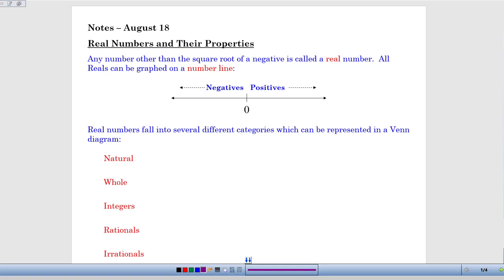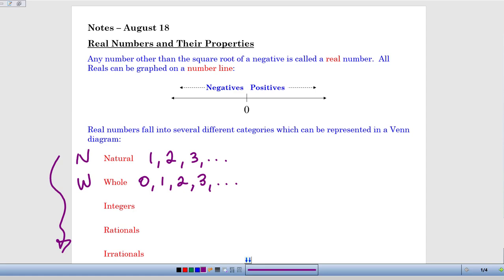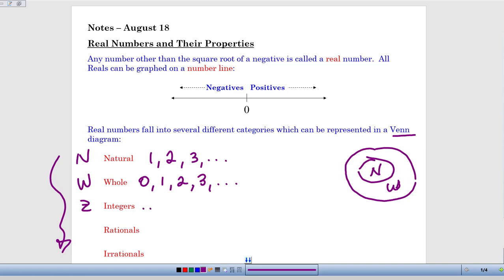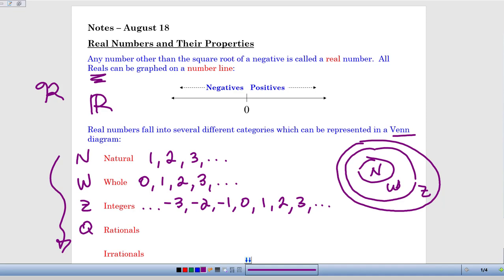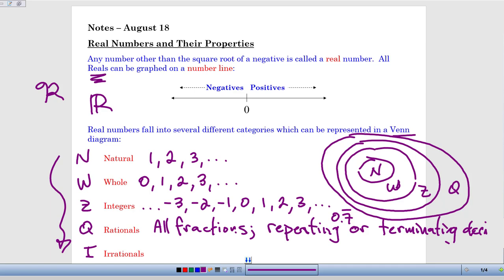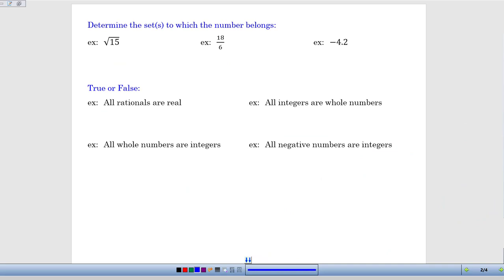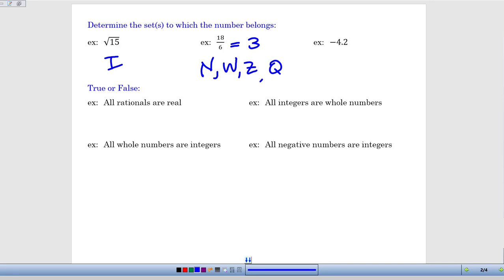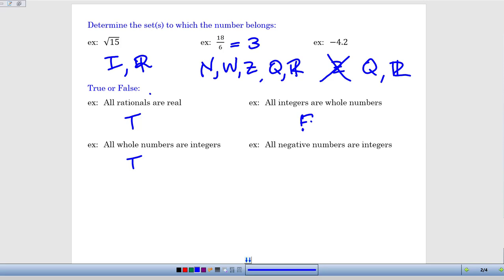A2PCH Chapter P-1 Real Numbers - Lesson Video 1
Overview of the various real number sets - natural, whole, intergers, rational, and irrational.